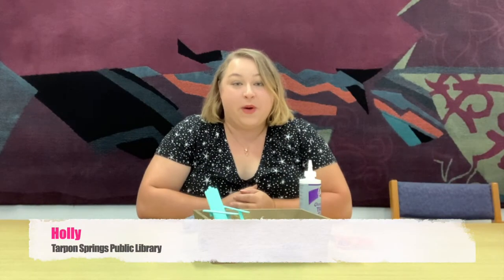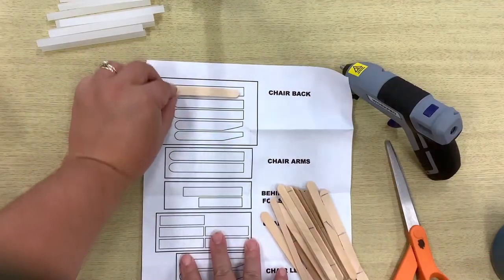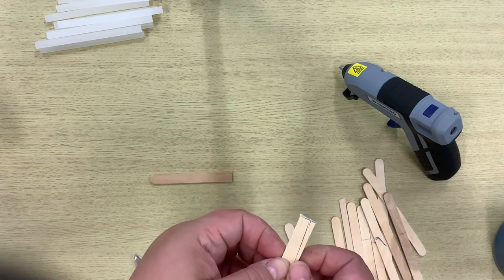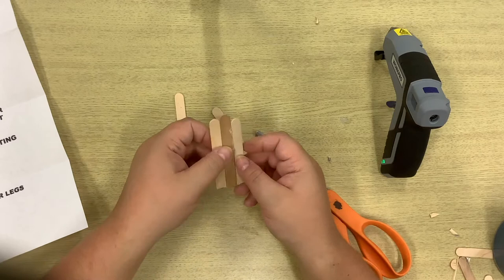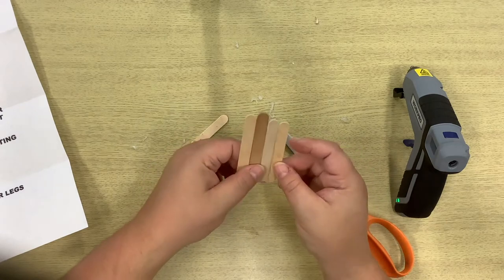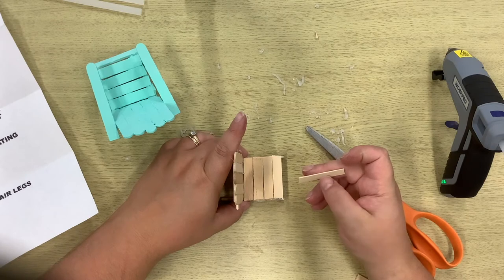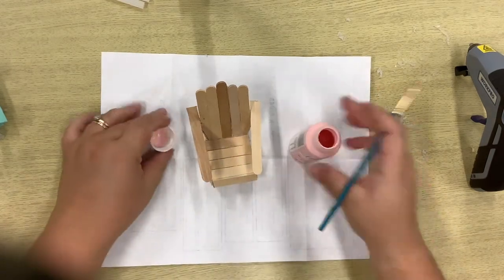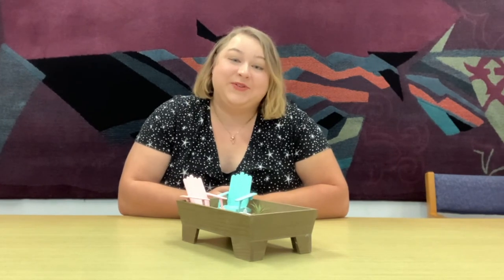Adult DIY Craft: Mini Beach Chair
Make a miniature beach chair suitable for a tablescape or terrarium. Adult DIY Craft Kits containing all the supplies are available at the Tarpon Springs Library and may also be requested for curbside pickup during the month of August 2021.